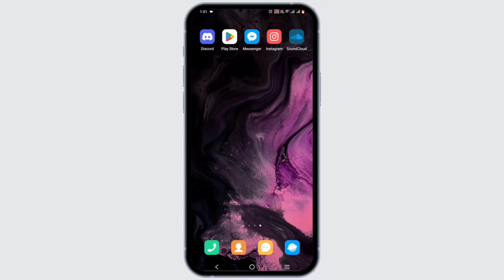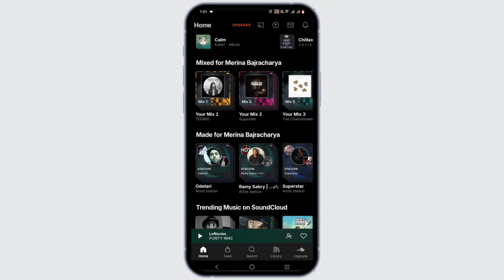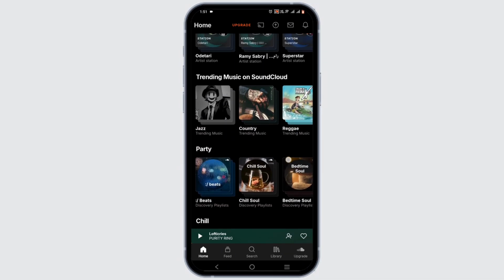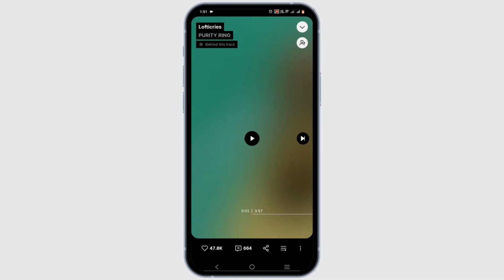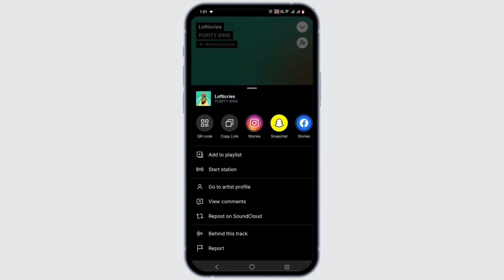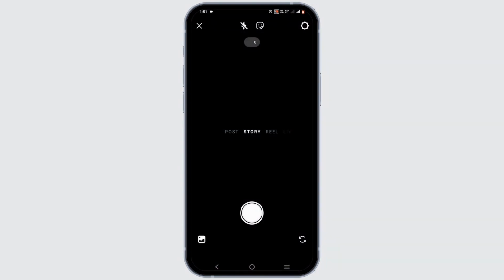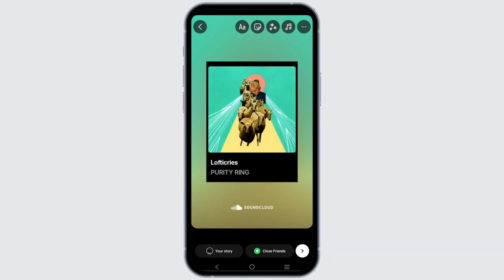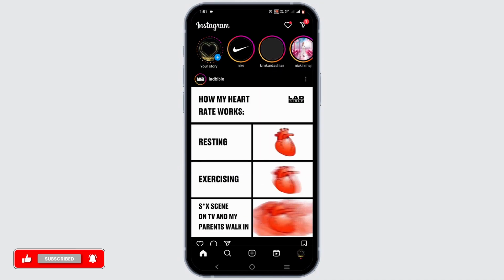How To Share SoundCloud Music On Instagram Story (EASY)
Want to share your favorite SoundCloud tracks on your Instagram story? In this easy tutorial, discover the step-by-step process to seamlessly share SoundCloud music on your Instagram story and share your favorite tunes with your followers.

Timestamps:
0:00 - Introduction
0:10 - Adding SoundCloud music to your Instagram Story

Key points covered in the video:
- Introduction to sharing SoundCloud music on Instagram stories.
- How to access SoundCloud music directly from the Instagram app.
- Step-by-step guide to adding SoundCloud music to your Instagram story.
- Tips for customizing your Instagram story with SoundCloud music stickers and tags.
- Sharing options for your Instagram story with SoundCloud music.